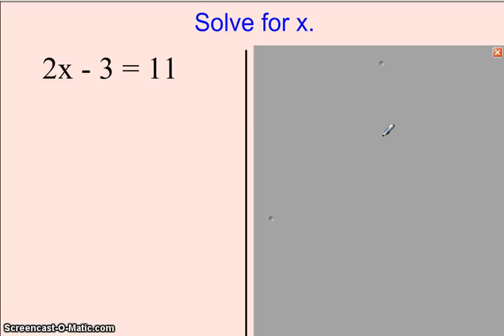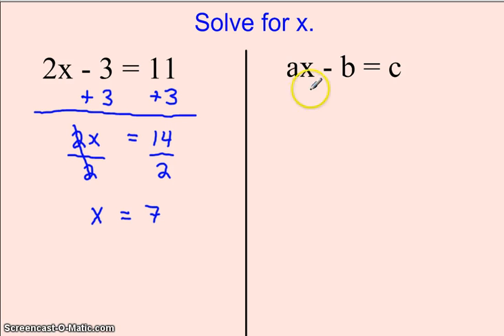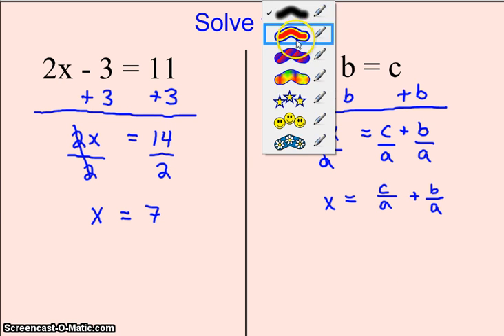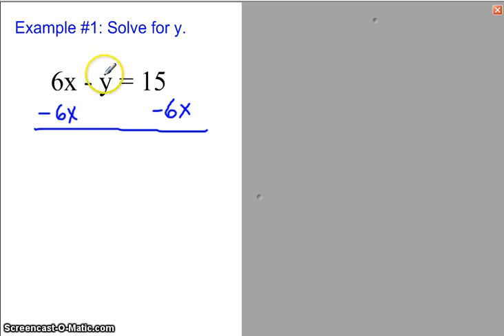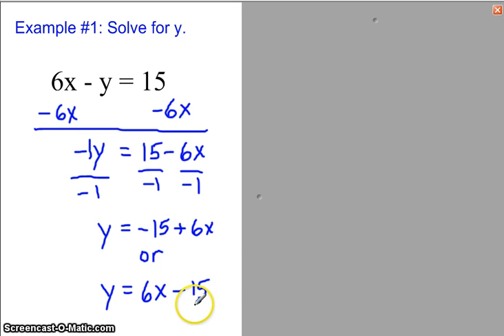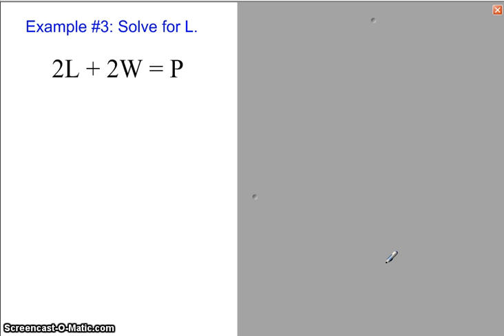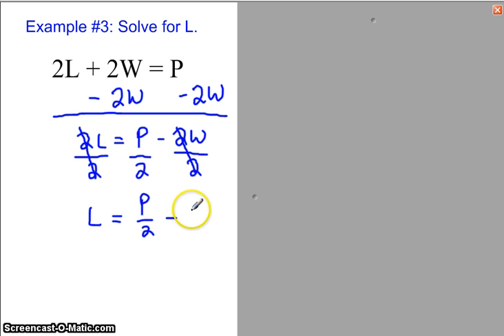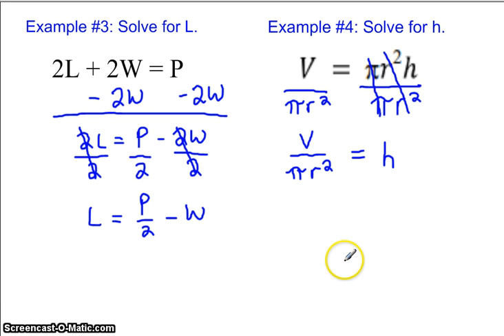Unit 1 Rearranging Formulas